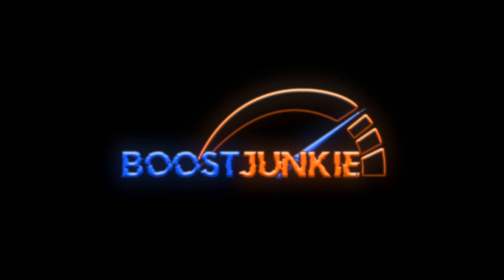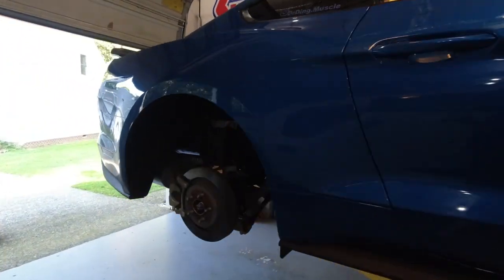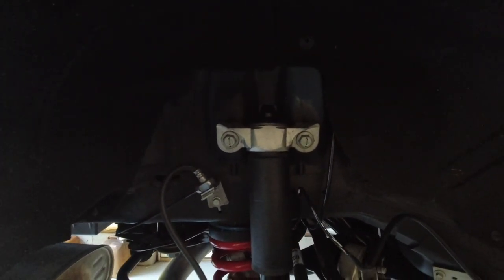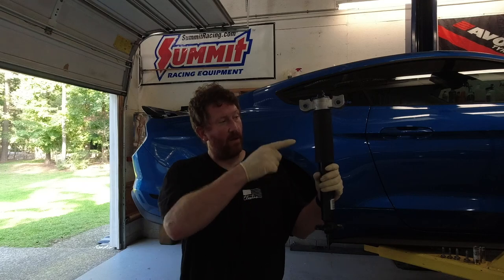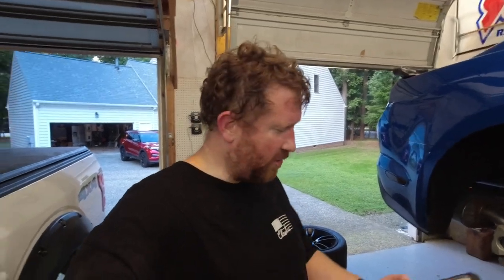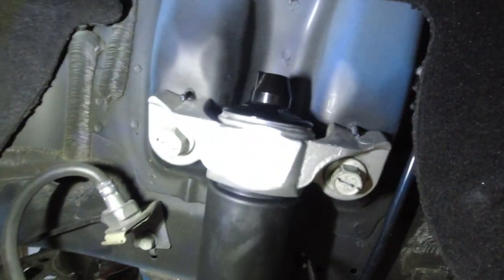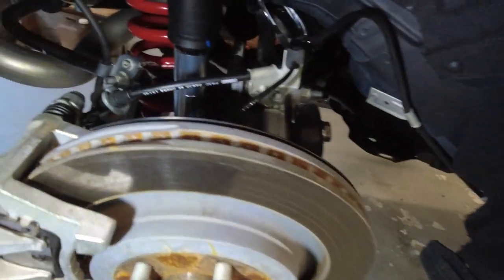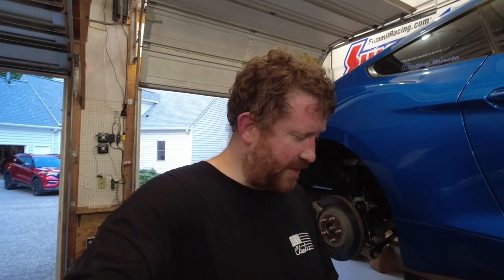2020 Mustang GT (Mystique) gets some new shocks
We are installing some new Viking Berserker shocks from KelTrac today on our 2020 Mustang GT.  More to come on this project as we continue to improve supporting mods and eventually install forced induction to make more power.